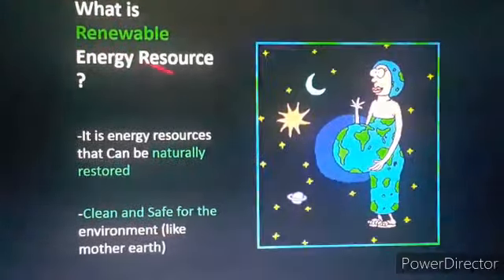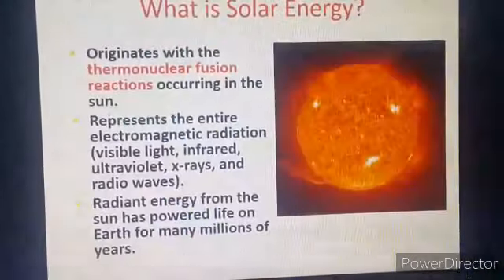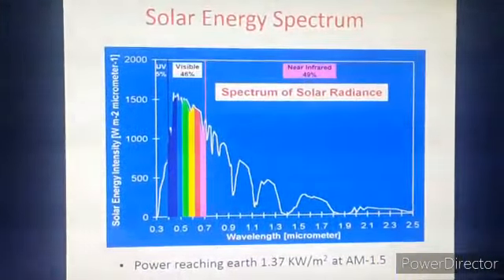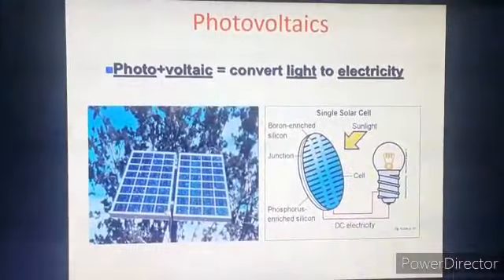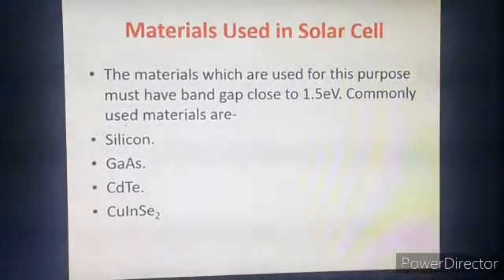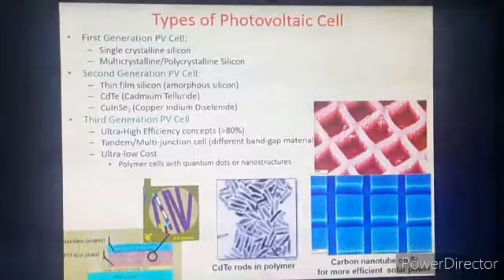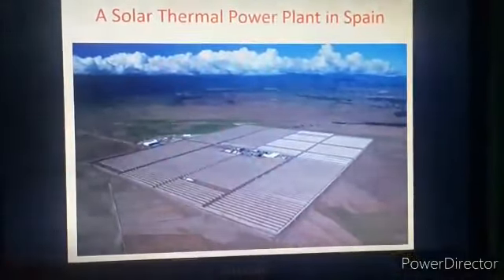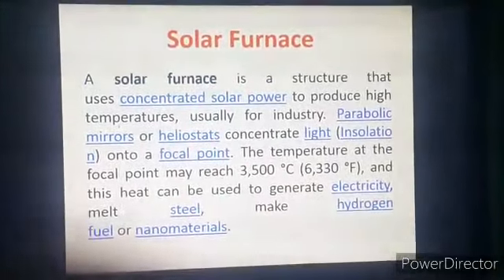Energy Video 2 from Kumar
Basics of Energy Resources